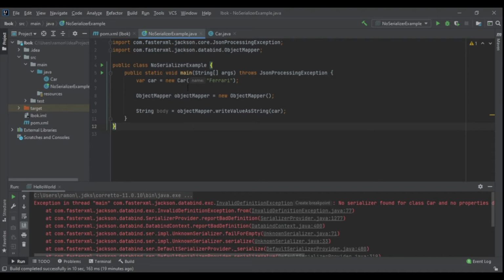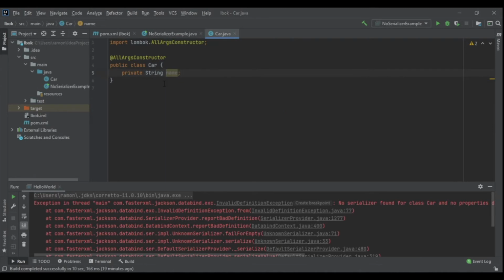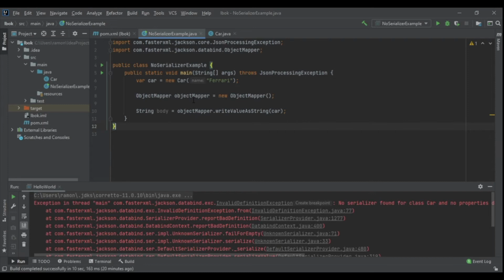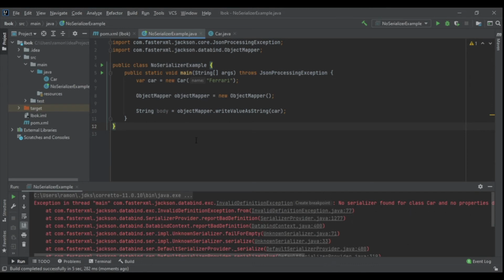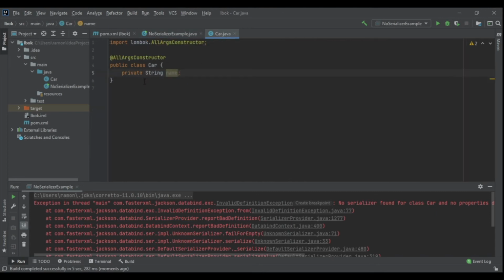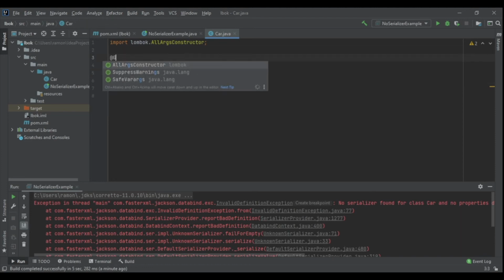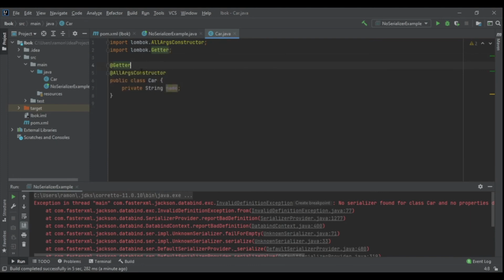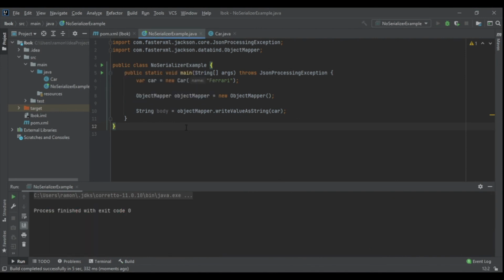How To Fix The Error: Invalid Definition Exception - ObjectMapper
Hi guys in this video we'll talk about how to handle the error "Invalid Definition Exception" when you try to use the ObjectMapper function: "writeValuesAsString" with Lombok.